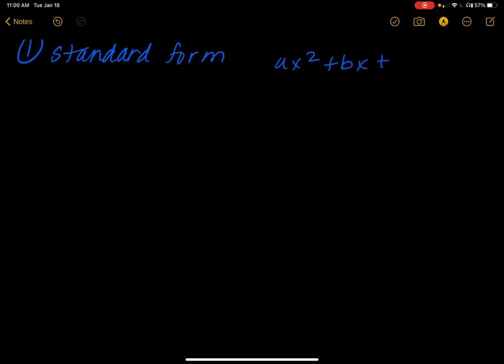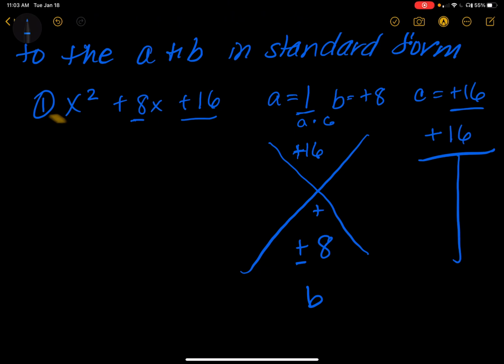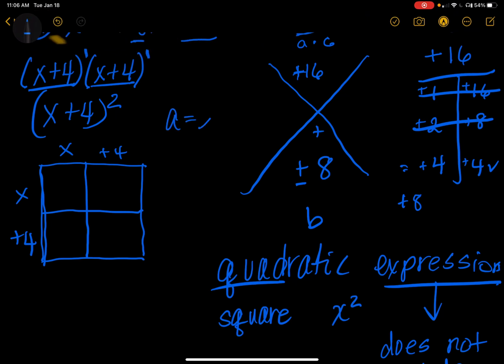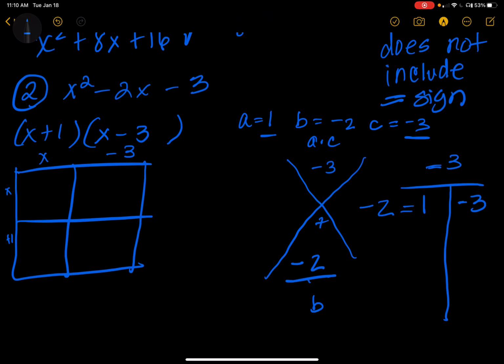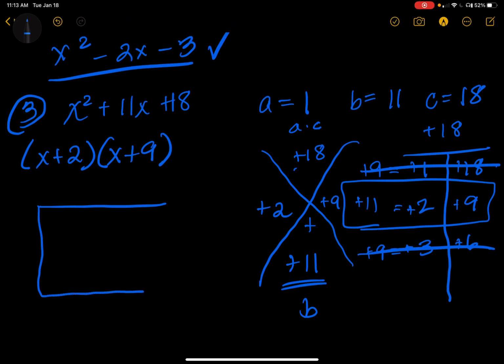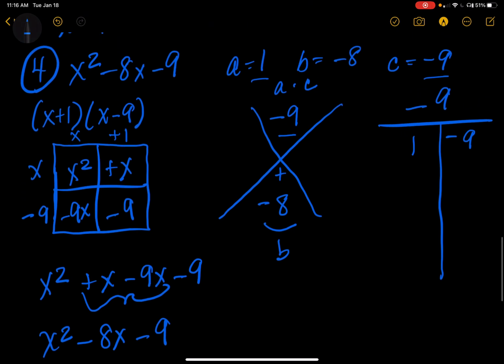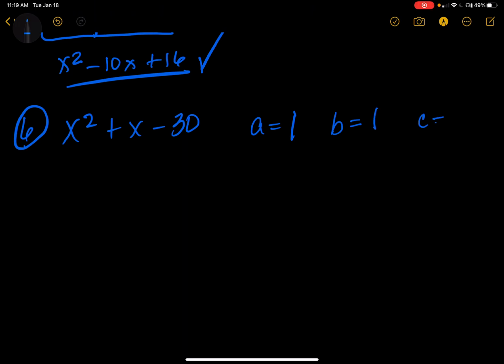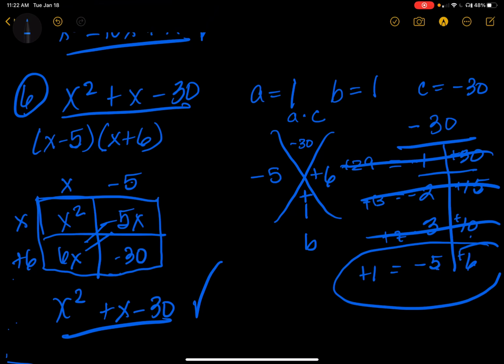01.18.22 Factoring Quadratics Refresher